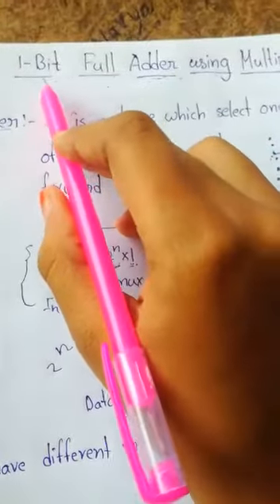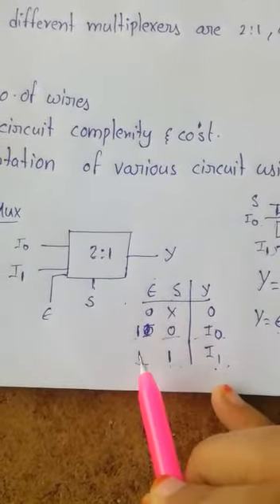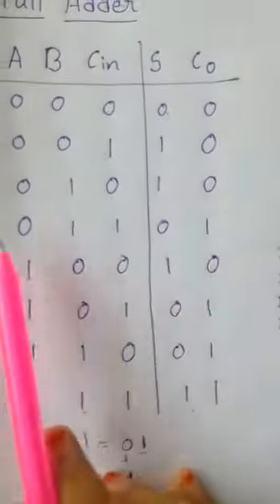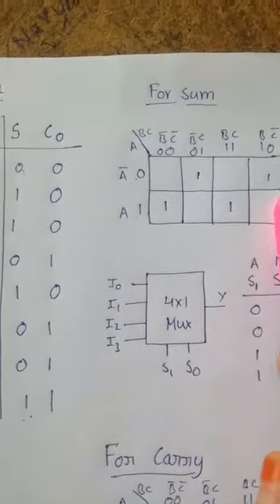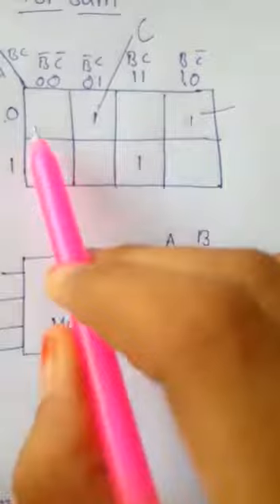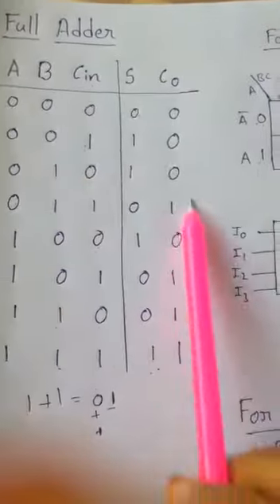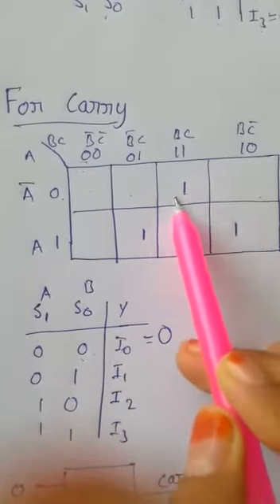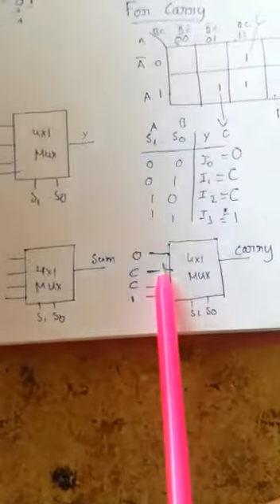Full adder using MUX, Vedha priya, AITAM, TEKKALI